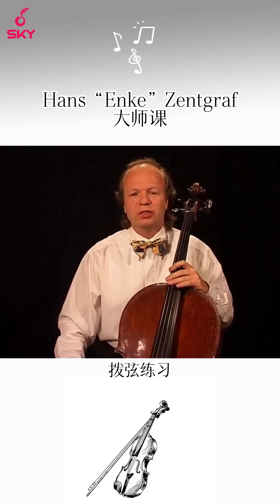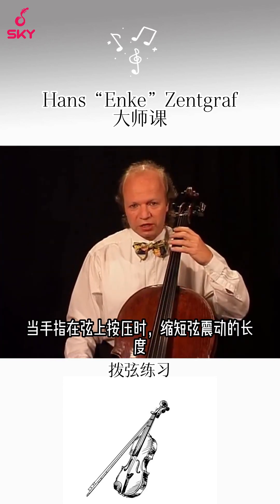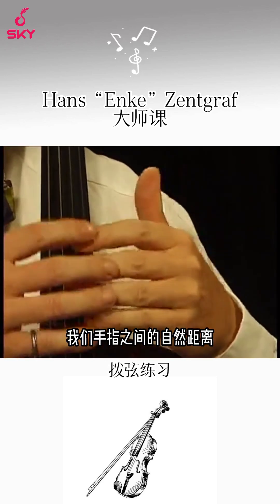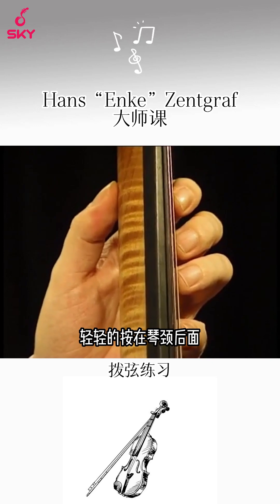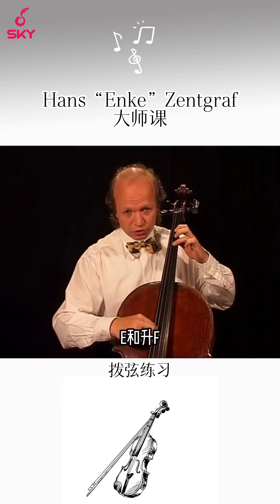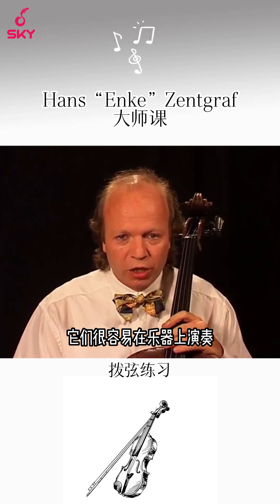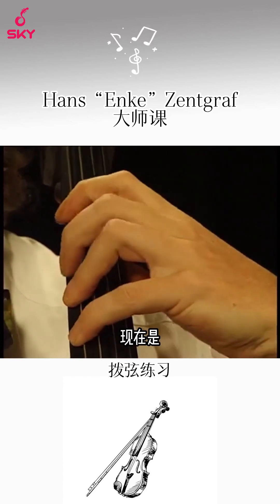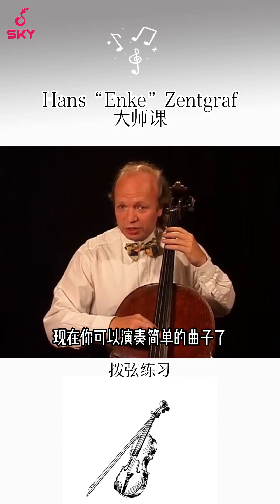【大提琴】拨弦练习技巧1